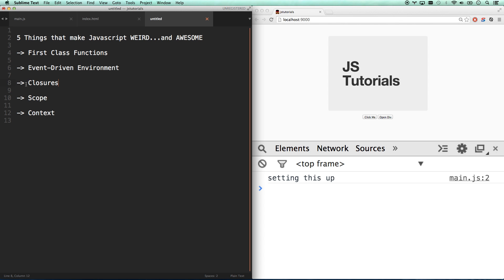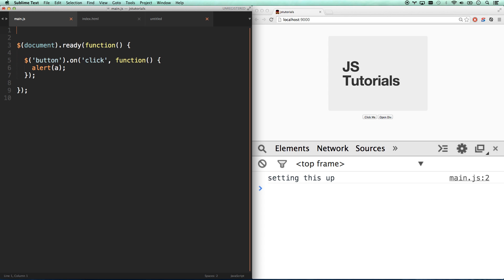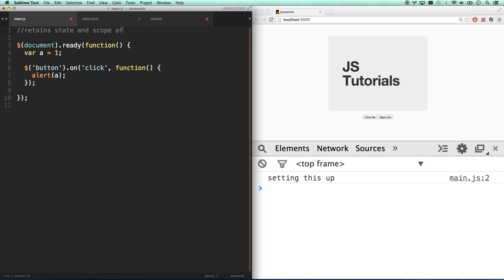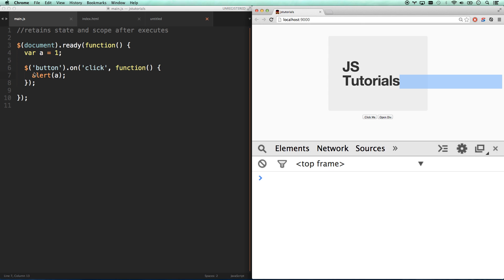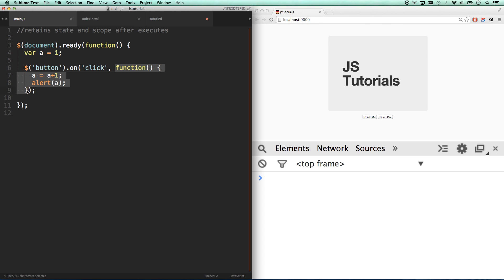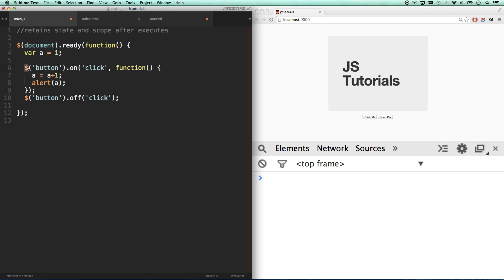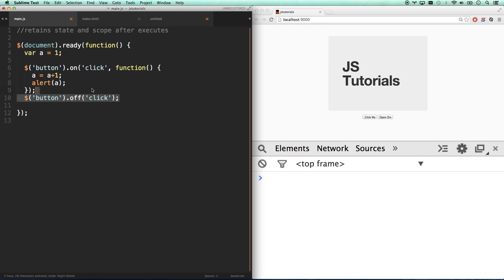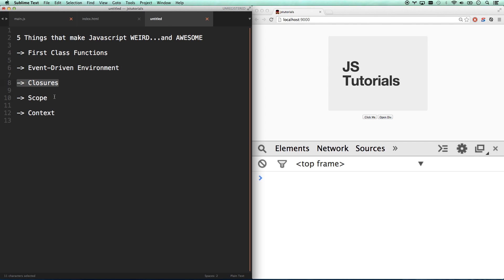Javascript Closures Tutorial - What makes Javascript Weird...and Awesome Pt 3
What is a closure? In this Javascript Tutorial, we're going to be learning about closures - our 3rd most misunderstood concept of Javascript.

Hopefully, we're going to break it down enough to make it simple to understand for newbies and intermediate coders alike.

Javascript closures are really not that complex of an idea.

The textbook definition of a closure is a function that retains state and scope after it executes.  Basically put, when the function's done, a callback might need to access the variables inside later...so Javascript remembers those variables.  That remembering of the variables is called a closure.